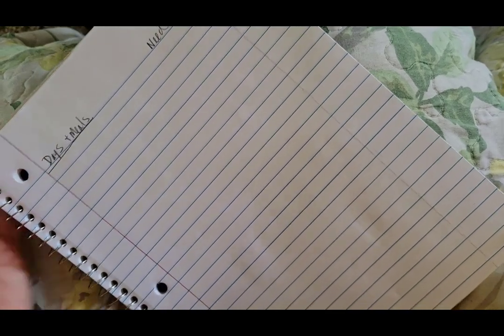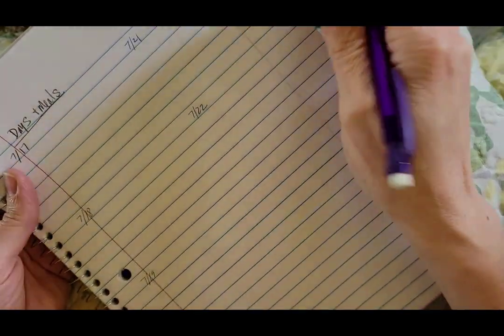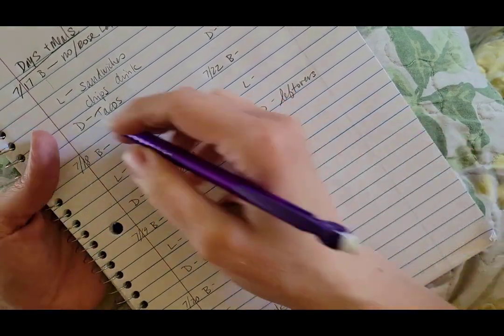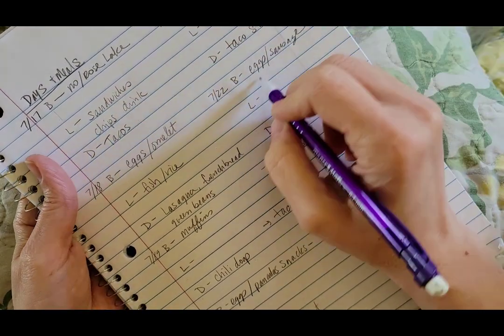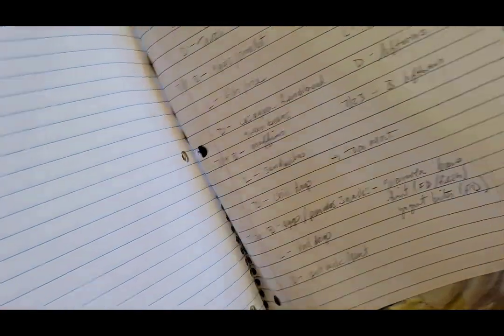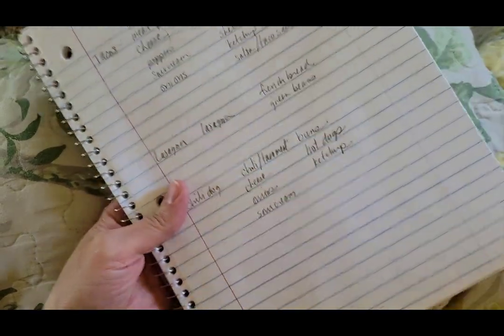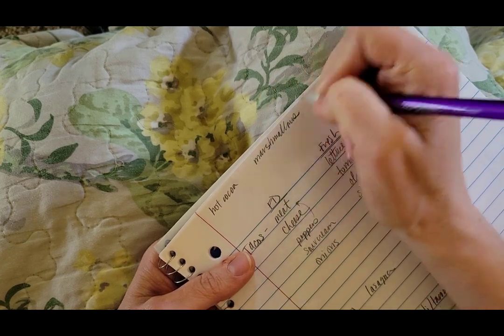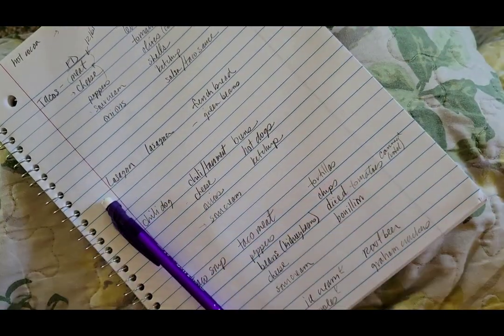How To Plan A Freeze Drying Menu - Camping Anyone?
Freeze Drying Camping Planning with Paper! It’s so fun!

Here’s how I plan a menu for an almost weeklong camping trip.

I’m also a huge keto eater. I’ve been eating the keto lifestyle for over a year now and most of my food storage has been centered around incorporating keto friendly foods. Surprisingly, this can be a lot of things. Click on the keto category under Foods and Recipes and you’ll find plenty of recipes and foods that you can freeze dry for your keto lifestyle – snacks, long term, or just a way to save room in your fridge. If you’re not interested in keto, but you’d like to eat all the foods, try anything we’ve got listed over in the foods and recipes section. One of my favorites and easiest is the raw egg powder!